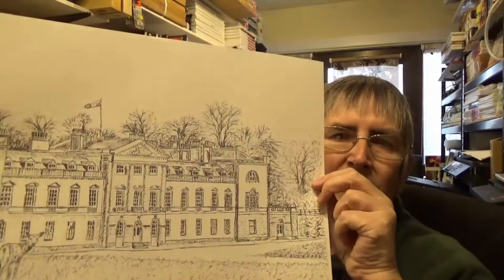In Julie's Studio - Commissions - 10th Feb 2017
In today's video I show a copy of a recent commission I was asked to do, have a natter and share some of my greeting cards.  I have for sale both A6 and A5 cards of my paintings.  I am available for commissions but I will work at my own time, I do not rush.  Please send me a private message on YouTube, Facebook Pages or where ever you find me.